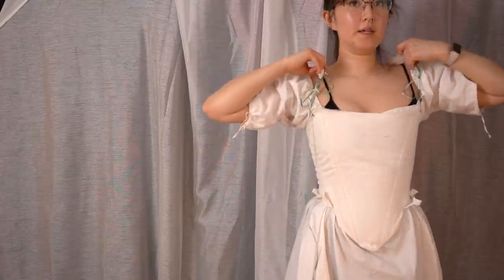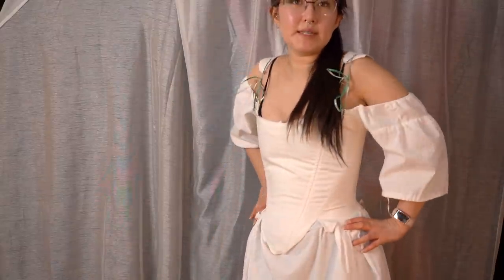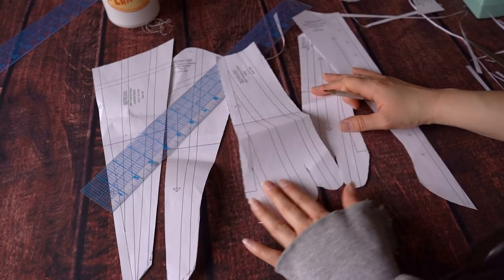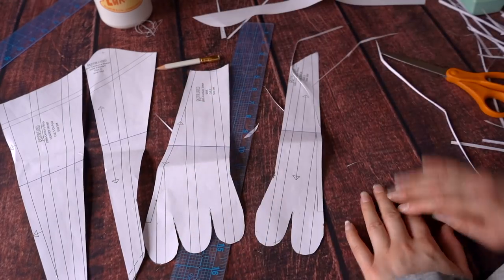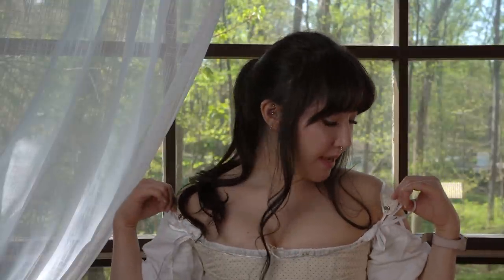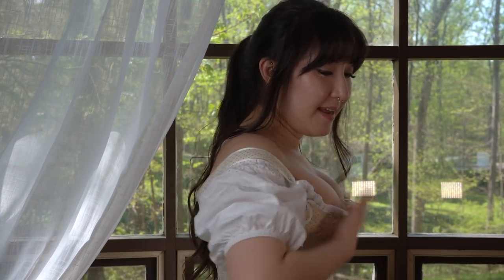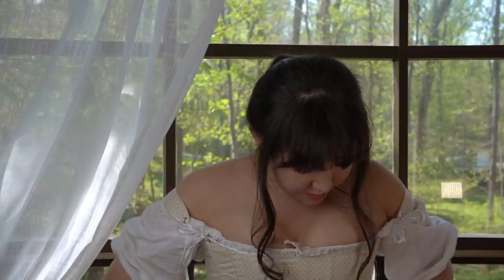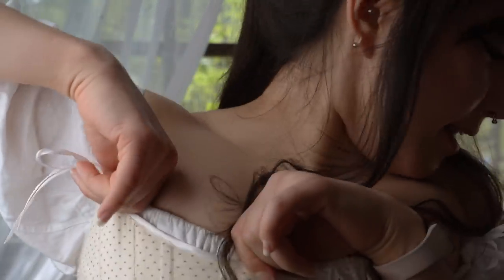Making an 18th Century Corset RedThreaded Pattern | Sewing 1700s Georgian Stays + Pattern Review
Short Detour from the Bridgerton Content to try out another corset / stays pattern and this time it's RedThreaded's Georgian stays! I know literally nothing about the Georgian period so we're going purely on personal aesthetics. This is also going to probably be the last of RedThreaded's patterns I try unless you guys have a burning need for me to test out another one. Let me know any other corset or stays patterns you'd like me to test out, especially if you know of any free patterns!

✨Materials + Tools
○ outer fabric
○ coutil

Skip Ahead:
0:00 Intro
0:45 General RedThreaded Pattern Review
3:37 Fitting
8:28 Pattern Alterations
10:59 Cutting
11:28 Sewing
11:52 Joining Layers
12:12 Boning Channels
12:42 Meow
13:06 Back to Boning Channels
13:27 Bottom Binding
14:06 Bones and Top Binding
14:27 Grommets
15:09 Reveal
16:13 Discussion
23:12 Life and Channel Update?
26:09 Outro

📷 Filming Gear:
○ My camera

“Nagorno Mist” - Vusal Zeinalov
“Onthou” - Ever So Blue